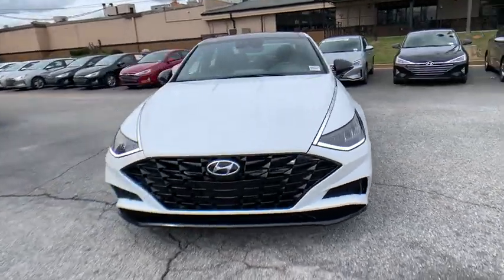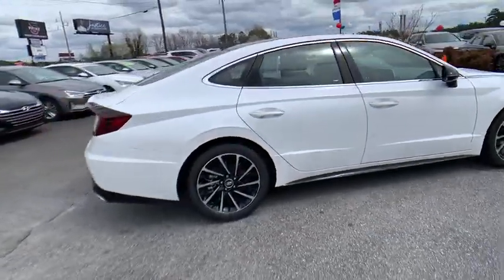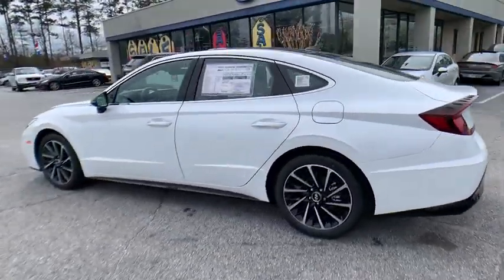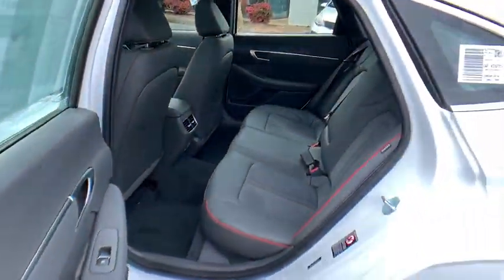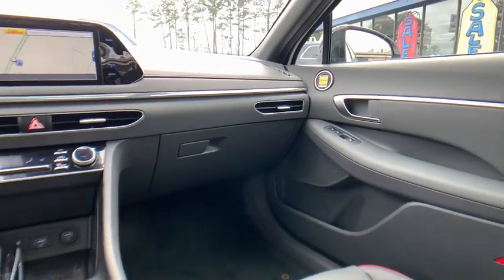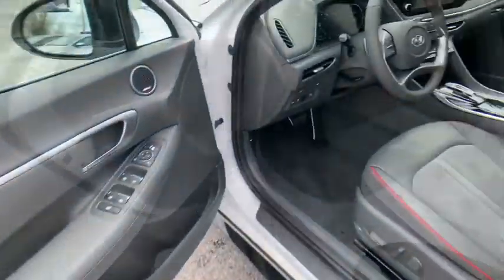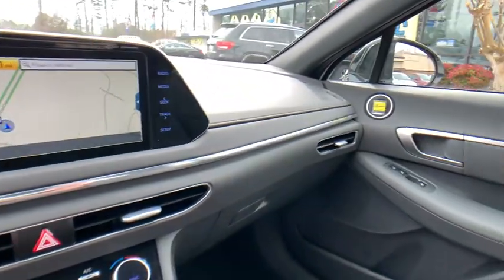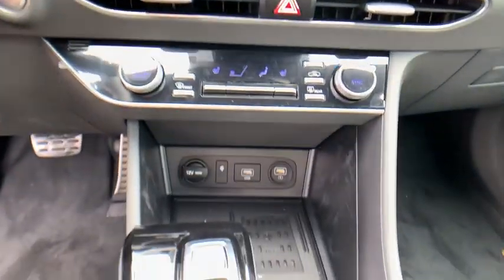2020 Hyundai Sonata Riverdale, Morrow, Union City, Jonesboro, Forest Park, GA H6075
New 2020 Hyundai Sonata available in Riverdale, Georgia at Southtowne Hyundai of Riverdale. Servicing the Morrow, Union City, Jonesboro, Forest Park, GA area.
2020 Hyundai Sonata SEL Plus - Stock#: H6075 - VIN#: 5NPEJ4J22LH033275

   Quartz White 2020 Hyundai Sonata SEL Plus Tech Package FWD 8-Speed Automatic with Overdrive I4 Black Artificial Leather Blue Link Connected Care and Remote Package Bose Premium Audio Highway Drive Assist (HDA) LED Interior Lights Option Group 06 Panoramic Sunroof Radio: AM/FM/HD/SiriusXM Display Audio w/Nav Tech Package.brbrHome of the 20 YEAR / MILLION MILE WARRANTY! Blue Link Connected Care and Remote Package Tech Package (Bose Premium Audio Highway Drive Assist (HDA) LED Interior Lights Option Group 06 Panoramic Sunroof and Radio: AM/FM/HD/SiriusXM Display Audio w/Nav) Black Artificial Leather 4-Wheel Disc Brakes 6 Speakers ABS brakes Air Conditioning AM/FM radio: SiriusXM Auto High-beam Headlights Auto-dimming Rear-View mirror Automatic temperature control Brake assist Bumpers: body-color Cargo Net Carpeted Floor Mats Delay-off headlights Dinamica Suede/Leatherette Seating Surfaces Distance pacing cruise control: Smart Cruise Control with Stop and Go (SCC) Driver door bin Driver vanity mirror Dual front impact airbags Dual front side impact airbags Electronic Stability Control Emergency communication system: Blue Link Connected Care (3-year subscription) Exterior Parking Camera Rear First Aid Kit Four wheel independent suspension Front anti-roll bar Front Bucket Seats Front Center Armrest Front dual zone A/C Front reading lights Fully automatic headlights Garage door transmitter: HomeLink Heated door mirrors Heated Front Bucket Seats Heated front seats Illuminated entry Knee airbag Low tire pressure warning Occupant sensing airbag Outside temperature display Overhead airbag Overhead console Panic alarm Passenger door bin Passenger vanity mirror Power door mirrors Power driver seat Power steering Power windows Radio data system Radio: AM/FM/MP3/HD/SiriusXM Display Audio Rear anti-roll bar Rear Bumper Applique Rear seat center armrest Rear side impact airbag Rear window defroster Remote keyless entry Security system Speed control Speed-sensing steering Speed-Sensitive Wipers Split folding rear seat Steering wheel mounted audio controls Tachometer Telescoping steering wheel Tilt steering wheel Traction control Trip computer Turn signal indicator mirrors Variably intermittent wipers Wheel Locks Wheels: 18 x 7.5J Sport Finish Aluminum Alloy and Wireless Phone Charging. 27/36 City/Highway MPGbrbrbrSouthTowne is a family owned and operated full-service dealer serving the communities of Newnan Peachtree City Carrollton Griffin LaGrange Columbus Union City Morrow Riverdale Fayetteville and the rest of Greater Atlanta for more than 25 years. We are 100% committed to ensuring this will be the most pleasant car-buying and ownership experience youve encountered. We look forward to the opportunity to earn your business.